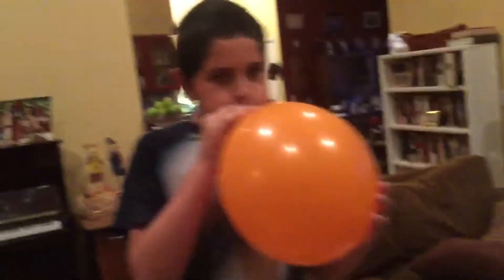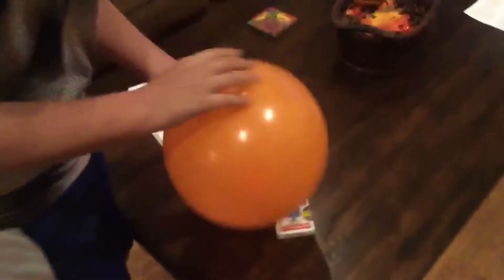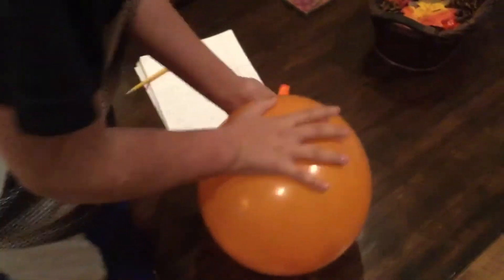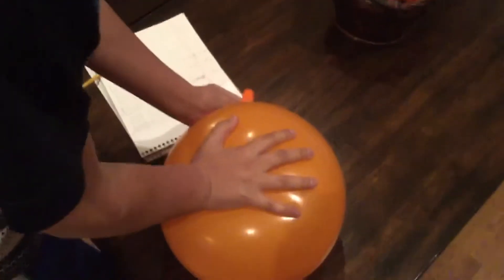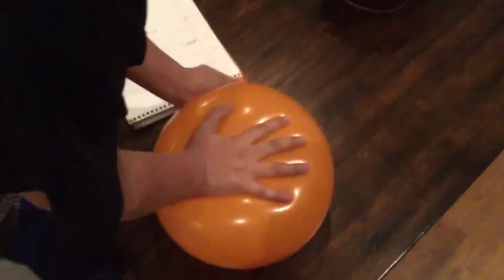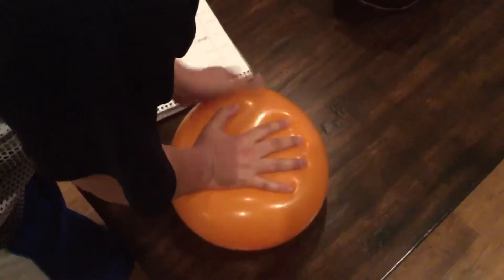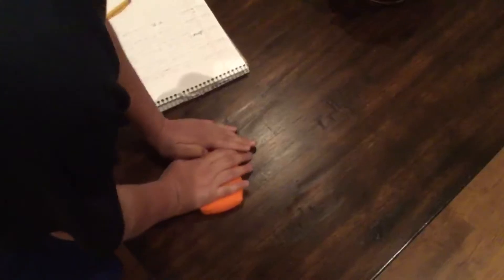Balloon card magic by Mickey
Mickey performing balloon magic with a deck of cards